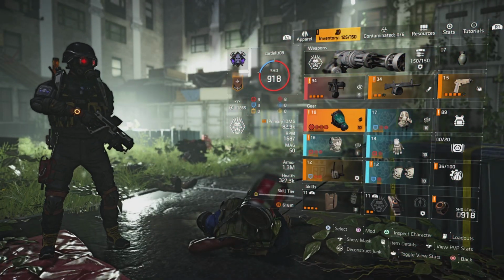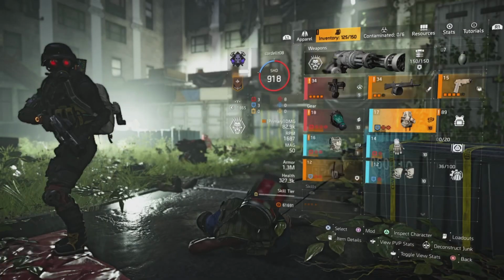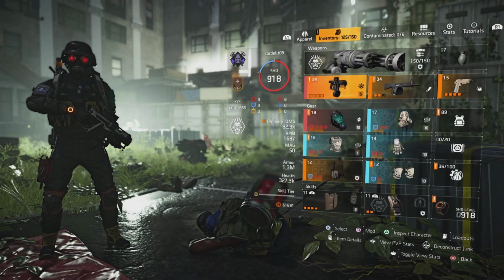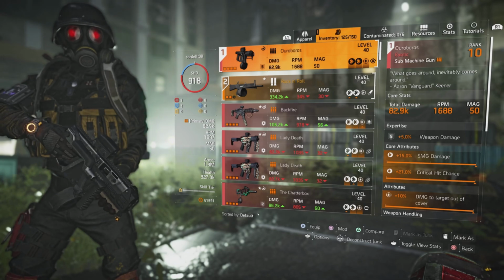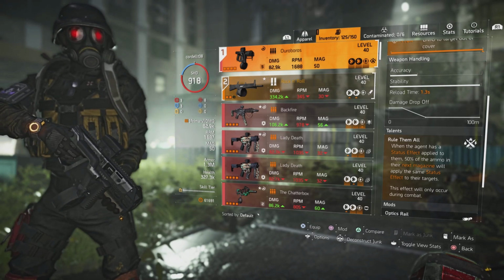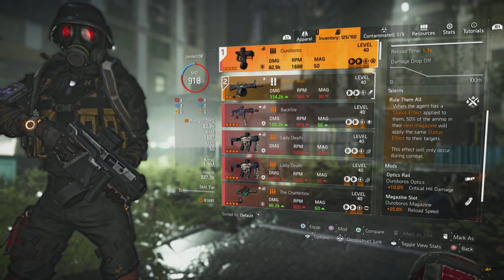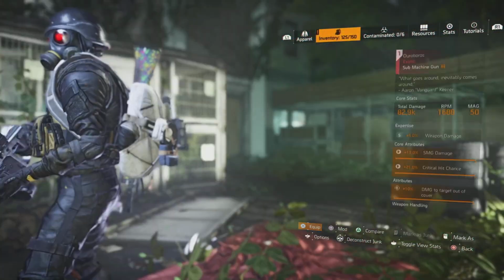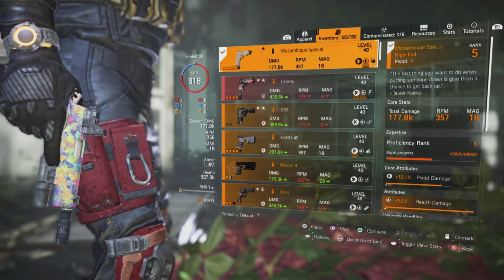Best ouroboros smg dps and armor build melts everyone